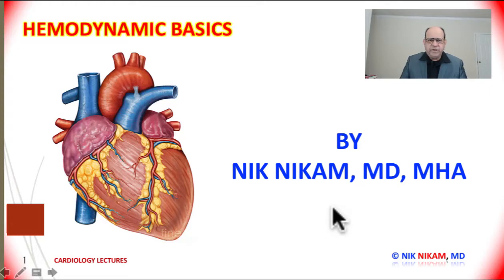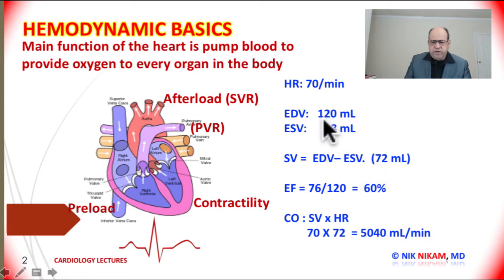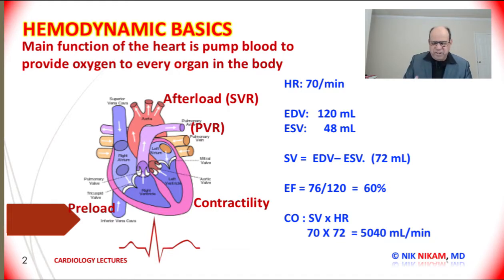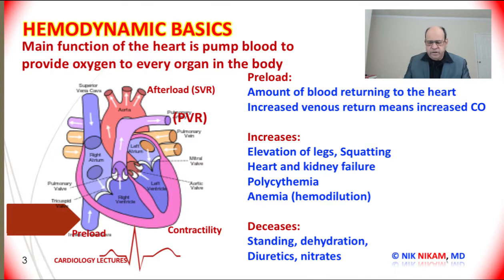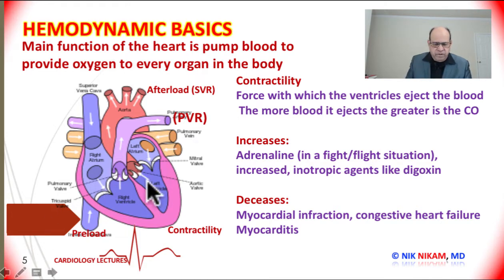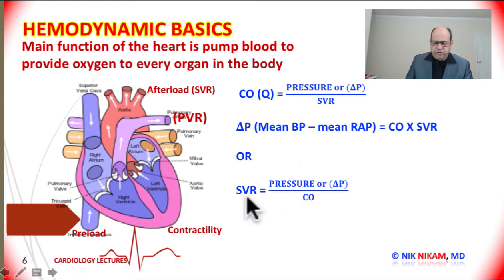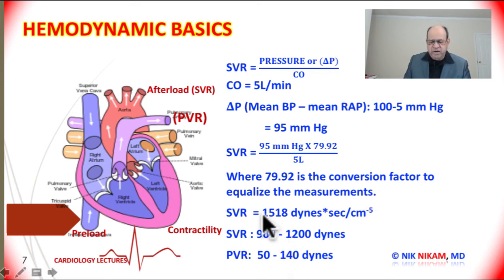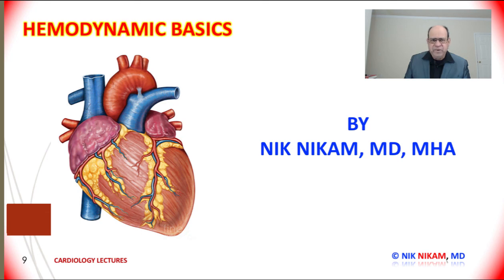ABIM MKSAP | CARDIOLOGY REVIEW | HEMODYNAMIC BASICS | Dr. Nik NIkam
ABIM MKSAP CARDIOLOGY SECTION
 Cardiology topics review
For internists
For cardiology fellow and staff
Board exam preparations
Exercise
Risk factors reduction
Pericardial disease
Pregnancy and heart disease
EKG interpretation
Echocardiogram
Nuclear. CT, PET, MRI scans
Cardia Surgery
Cardiac rehab
Coronary stent placement
Pathology
Physiology
Diagnose
Treatment
Management